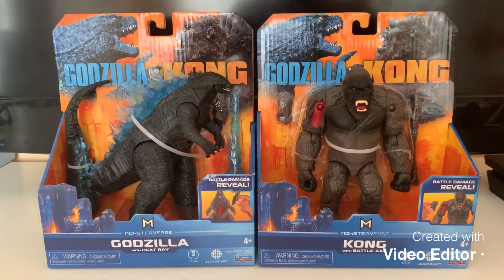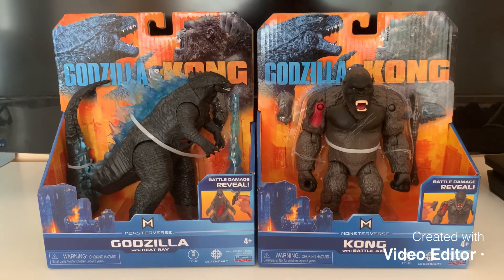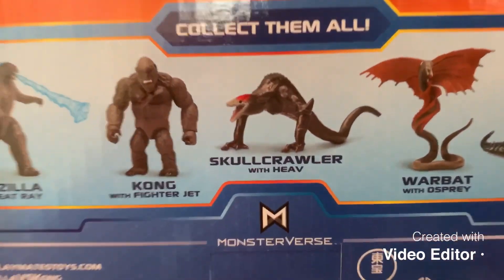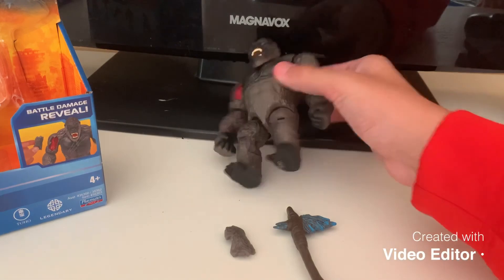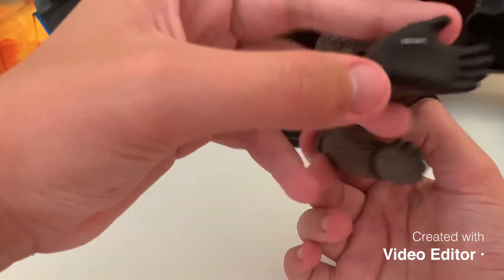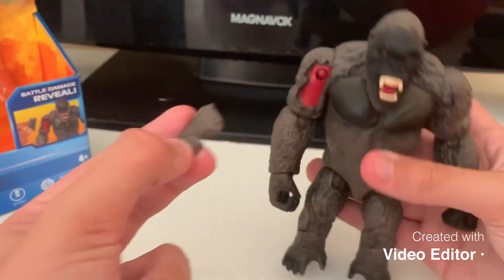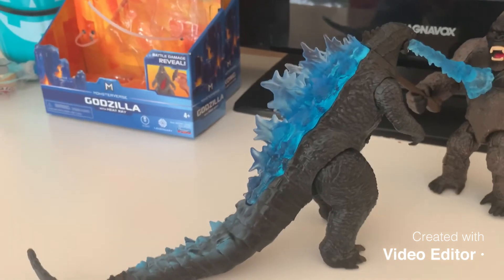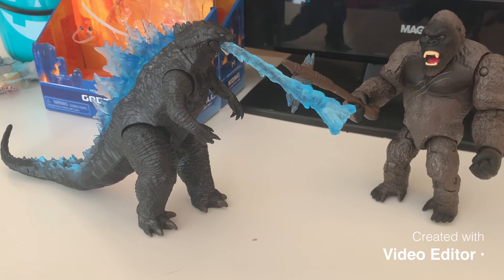Godzilla Vs Kong toy Review! There really are amazing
Here Is A Review Of Some Of Playmates Wave 1 Godzilla Vs Kong Toys! So Hyped For The Movie.